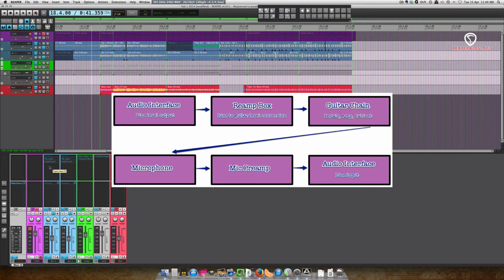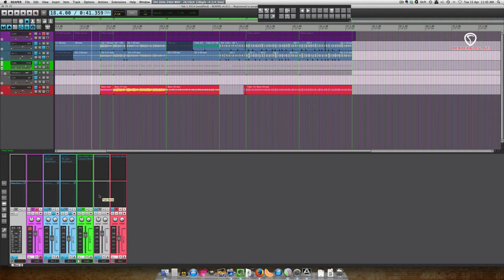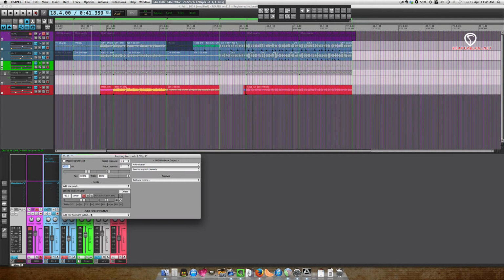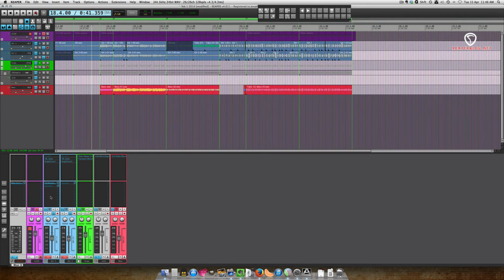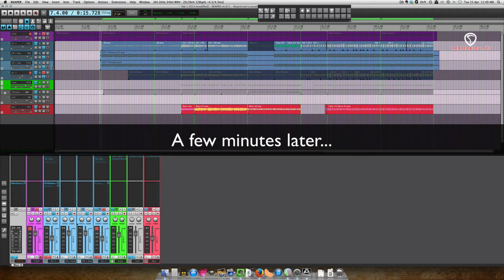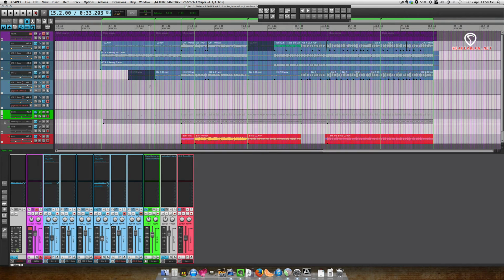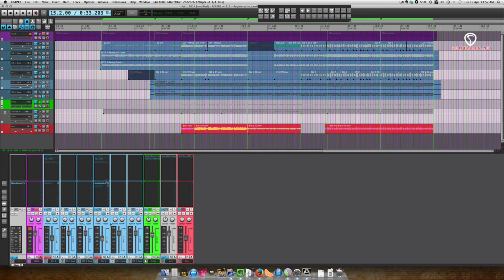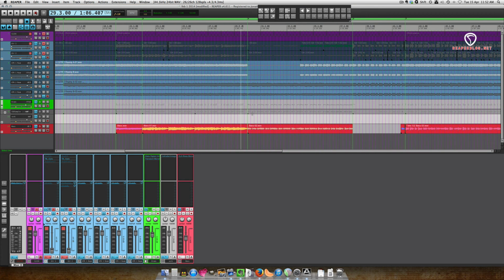How to re-amp in REAPER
In this video I show you how I set up to re-amp guitars in REAPER.